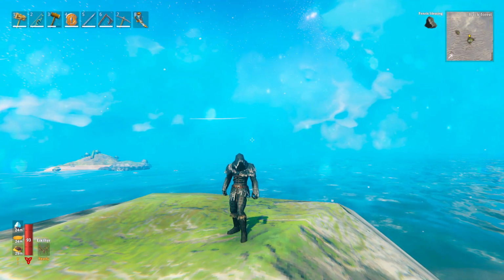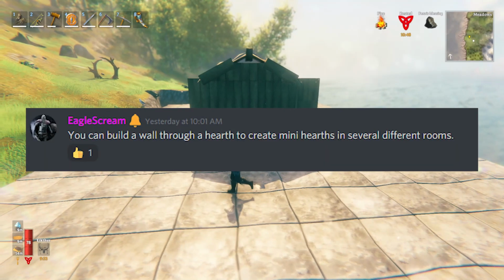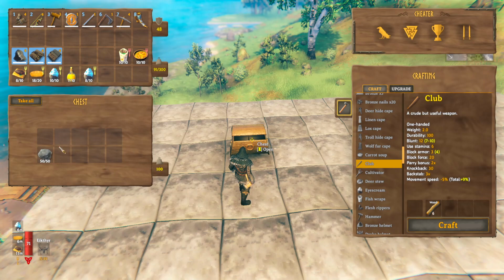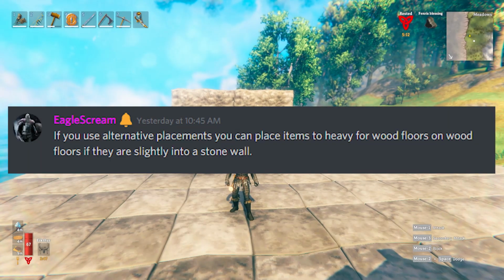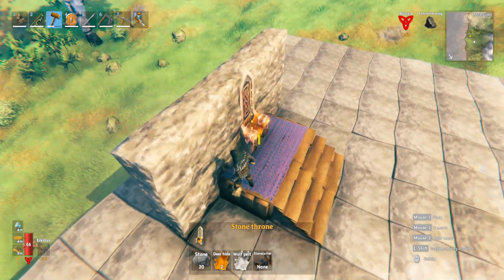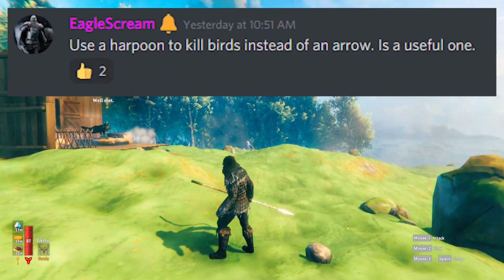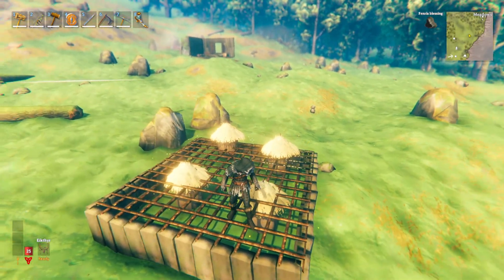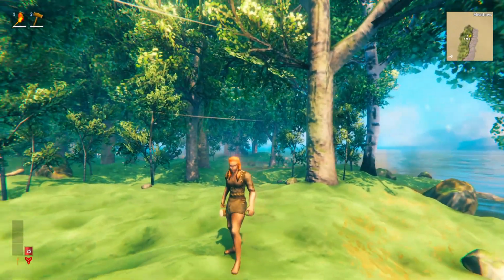Valheim 💡LIFE HACKS💡 - ✅VERY USEFUL!!!✅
🏹 VALHEIM RESOURCES 🏹